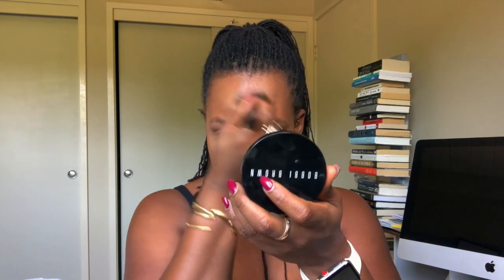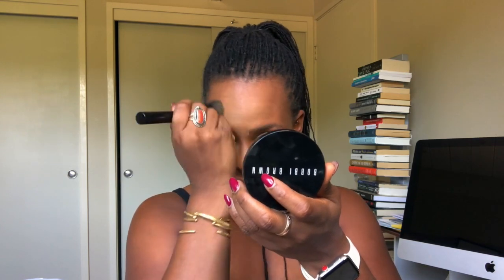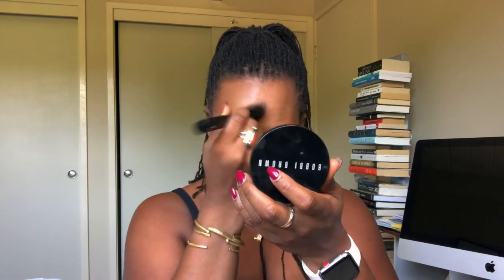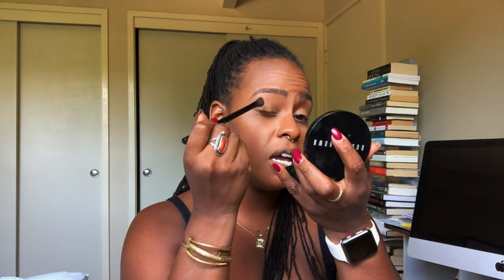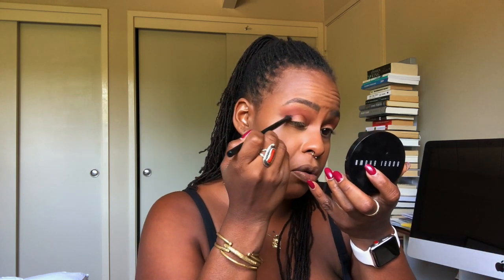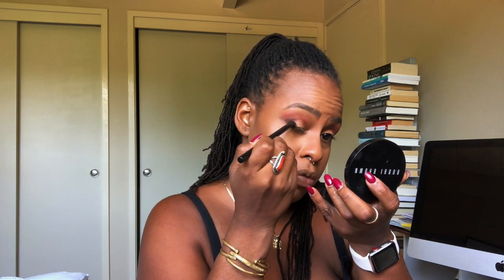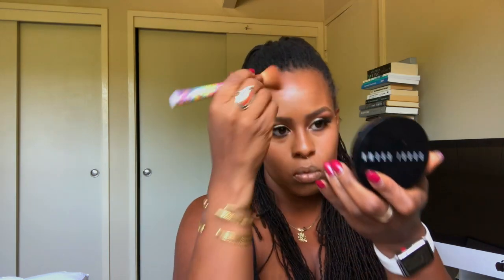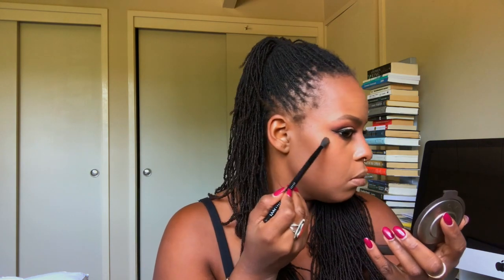Full Coverage Foundation Fail + GRWM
Woooo girl! This almost ran off the rails lol! That Lock It Tattoo was not a game! i think we got it together though

POSTING SCHEDULE :TUESDAYS AND THURSDAYS 5PM PST
If you want to see something specific let me know!  I'll be posting as often as I can!

Products I Used... Successfully LOL
Primer: Too Faced Hangover Rx
Corrector: Mac Peach Luster Color
Foundation:MAC Pro Longwear Nourishing Waterproof Foundation NW45
High Light: Born This Way Sculpting Super Coverage Concealer
Contour Butterscotch
Setting Powder: Makeup Revolution Banana Powder & Laura Mercier Powder in Deep
Bronzer: Bobbi Brown Deep 3
Eyes: Colourpop Kathleen Lights X Colourpop Dream Street
  Too Faced You're So Too Faced Felt Tip Liner in Black
  Marc Jacobs Highliner Gel Eyeliner in Black
  Mascara Too faced Better Than Sex
  Ananstasia Beverly Hills- Brow Wiz in Dark Brown
Lashes: Kiss Cosmetics- Little Black Dress
Blush: MAC Sweet as Cocoa
Highlighter: Becca Champagne pop
Lips: MAC Lipliner in Brick
Dose of Colors x Iluvsarahii in Peachii
Setting Spray: MAC Prep + Prime